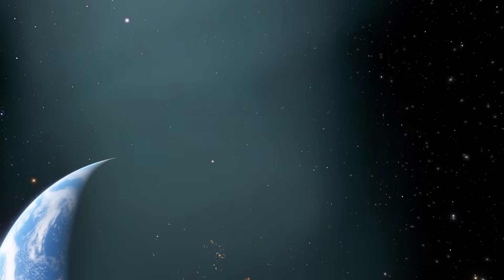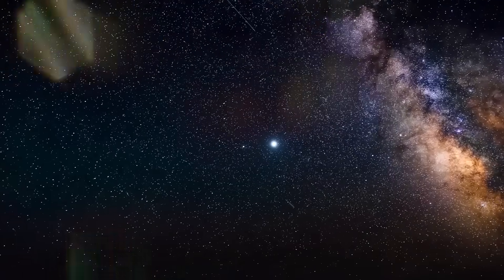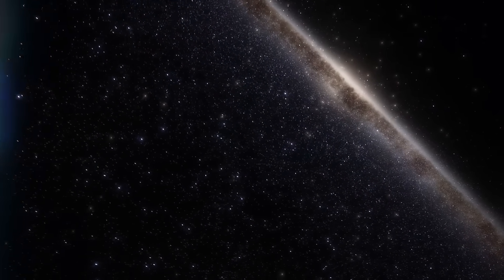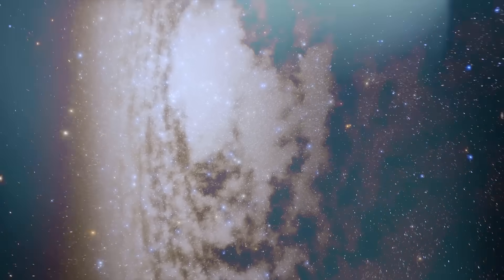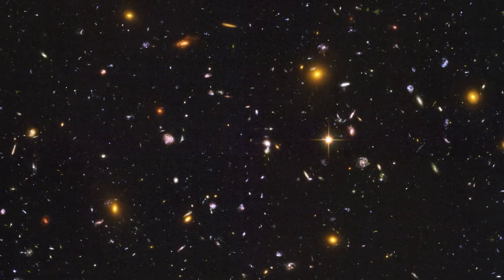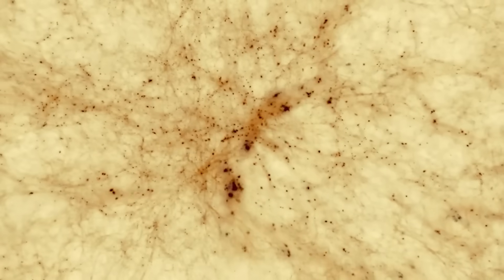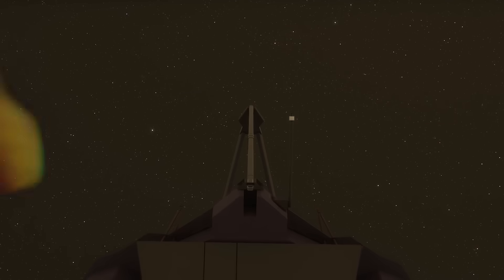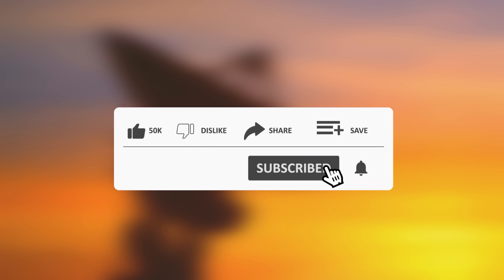James Webb Telescope JUST DETECTED THE UNIMAGINABLE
Imagine staring into a mirror that doesn’t just reflect light, but time itself—peering not at your own face, but into the infancy of the universe, when existence was still wrapping itself around its first breath. That’s precisely what the James Webb Space Telescope was built to do. But what it found when it looked deeper than anything before it… wasn’t infancy. It wasn’t the cosmic cradle. It was a contradiction. A cosmic impossibility. And what it saw—what it revealed to us—has not just stunned astronomers… it has shaken the very skeleton of modern physics.
For decades, scientists believed they had a pretty solid grasp on how the universe evolved. First came the Big Bang, then a dark age, followed by the slow, methodical birth of stars, galaxies, and eventually life. The further back we look, the simpler things should be—basic particles, faint hydrogen clouds, chaotic, unformed space. But when Webb turned its golden mirrors toward a remote and supposedly quiet sector of the sky—one of those vast black stretches where we expected little more than darkness—it captured something that should never have existed at that time. A fully developed galaxy. Not a hazy blob or scattered gas, but a complex, rotating system of stars, complete with spiral arms and a monstrous black hole at its heart. Not just formed, but thriving.
This was not a fluke. As data poured in, more galaxies emerged from that primordial shadow—fully structured, chemically mature, gravitationally stable. It was as if the cosmic clock had jumped ahead, skipping billions of years of slow evolution and landing in an era of impossible maturity. And with each observation, one terrifying question began to echo louder in scientific circles: What if everything we thought we knew about the beginning… is wrong?